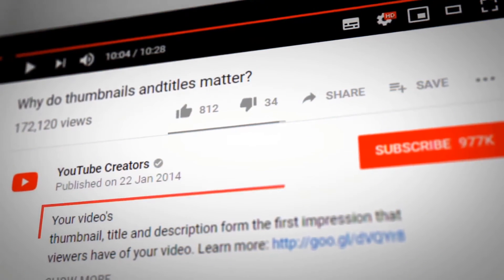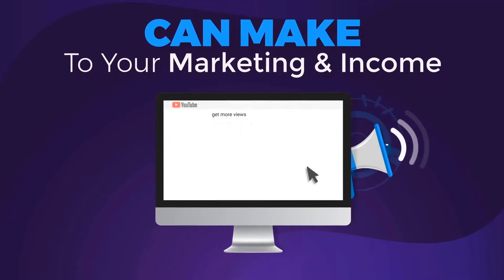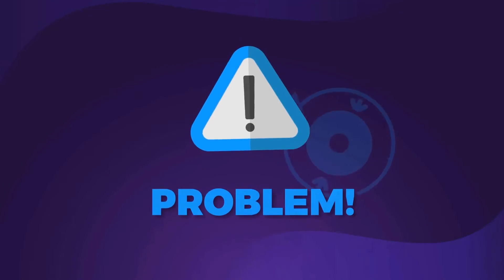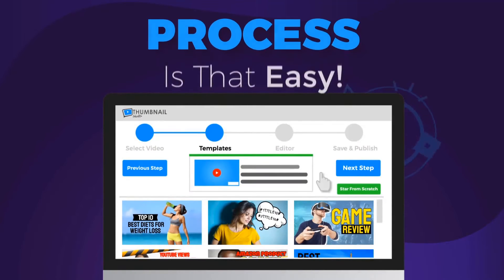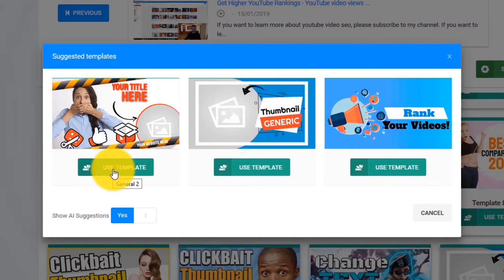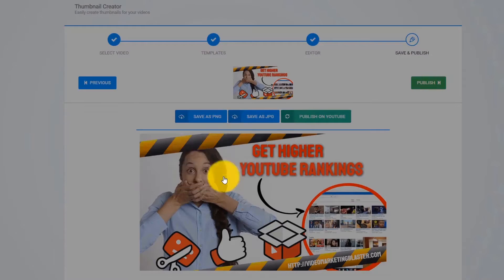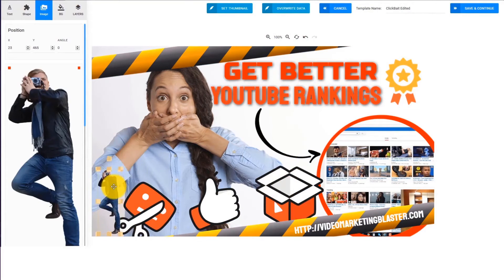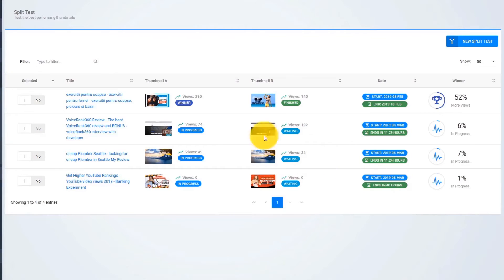Best thumbnail generator for youtube - How to make a Youtube Thumbnail in 3 Clicks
Create Attention-Grabbing
Thumbnails In 3 Clicks With The World’s Only A.I. Thumbnail Creation APP

for YouTube, Facebook, Instagram
or any video platform out there!

STEP 1

Select One Template

(or let the AI choose a template for you)

Thumbnail Blaster comes with over 30 thumbnail templates across multiple niches: weight loss, local business, gaming, travel, vlogs, pets, reviews,music, seo, sports, real estate, makeup…
You name it… We’ve got you covered!

 STEP 2

Click, Edit, Customize

(or let the A.I. customize the template for you)

There’s nothing to install and you don’t need any technical skill…
Each template can easy be customized to fit your needs.
You can Drag and drop anything, Resize, Change Text and Fonts.

Add new elements…
Just drag… and drop. You are in total control!
Everything is very easy with our Point and CLICK interface.

Create your thumbnails for any style of video – 16:9, 4:5, 4:4 or any size that you want.

STEP 3

Publish & Get Views

Uploading your new JAW DROPPING and attention grabbing thumbnail… it is as easy as clicking one button…

Click on “PUBLISH” and Thumbnail Blaster will update your existing video with the new AI created thumbnail that will get you more views, more visitors and more exposure!

Or you can just download the thumbnail as .jpg and use it however and wherever you want.

How to make a Youtube Thumbnail in 3 Clicks

Create A PRO Thumbnail In 60 Seconds Or Less

No need to pull your hair out trying to learn Photoshop or other complicated designing tools…
No need to spend hundreds of dollars on design elements and stock photos!

With Thumbnail Blaster, everything you need is under one roof!
And it’s so easy to use that even a KID can create Attention Grabbing Thumbnails with Thumbnail Blaster!

Translated titles:
El mejor generador de miniaturas para youtube-Cómo hacer una miniatura youtube en 3 clics

Bester Thumbnail-Generator für youtube-So erstellen Sie ein youtube Thumbnail in 3 Klicks

Meilleur générateur de vignettes pour youtube-Comment créer une vignette youtube en 3 clics

Melhor gerador de miniaturas para youtube-Como criar uma miniatura youtube em 3 cliques

Beste miniatuurgenerator voor youtube-Hoe een youtube miniatuur in 3 klikken te maken

Paras pikkukuvien generaattori youtube-Kuinka tehdä youtube pikkukuva 3 napsautuksella

A youtube legjobb miniatűrök generátora-Hogyan készítsen egy youtube miniatűröt 3 kattintáss

Miglior generatore di miniature per youtube-Come creare una miniatura youtube in 3 clic

Najlepszy generator miniatur dla youtube-Jak zrobić youtube miniaturę za pomocą 3 kliknięć

Лучший генератор миниатюр для youtube-Как сделать миниатю